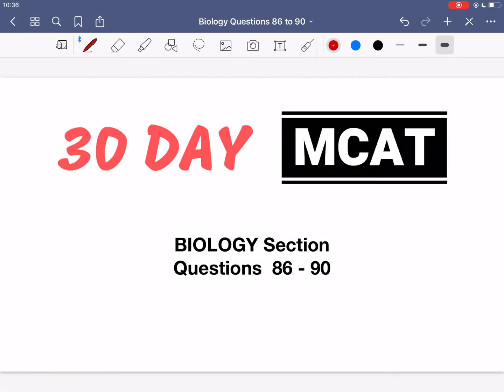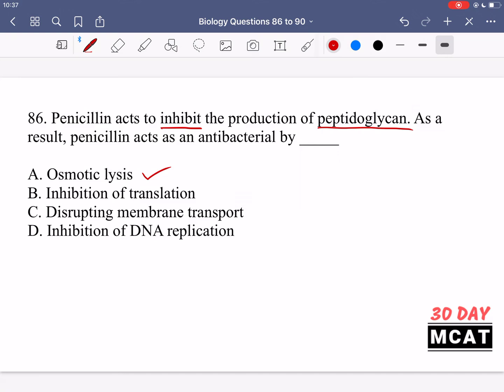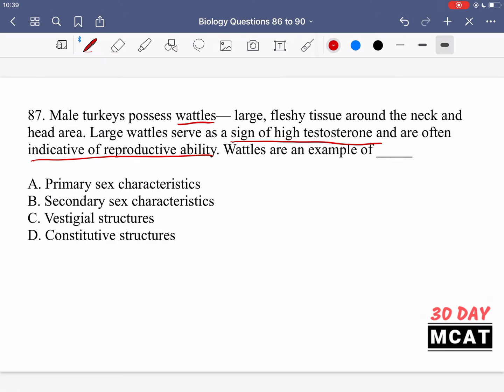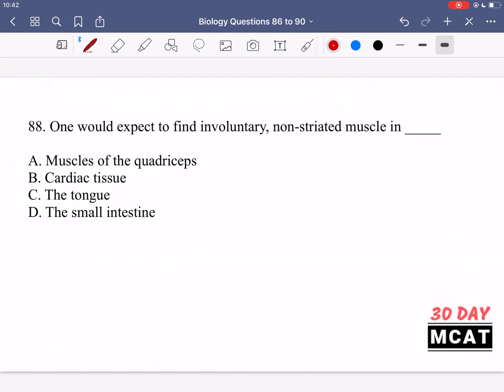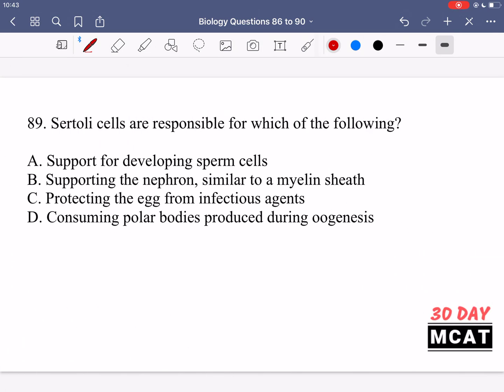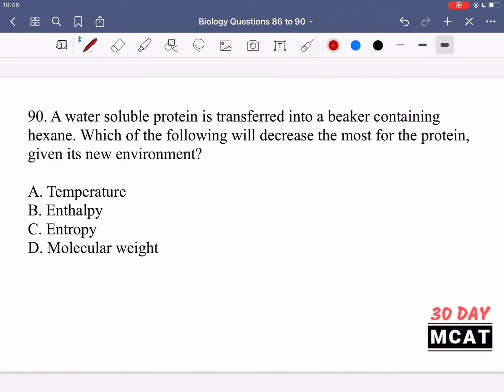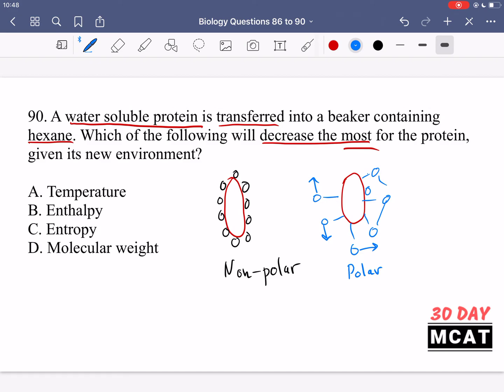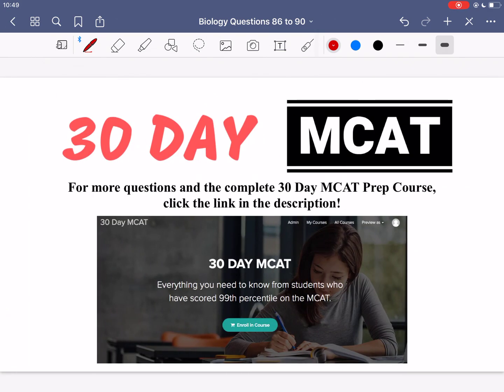Biology Questions 85 - 90 | 30 Day MCAT